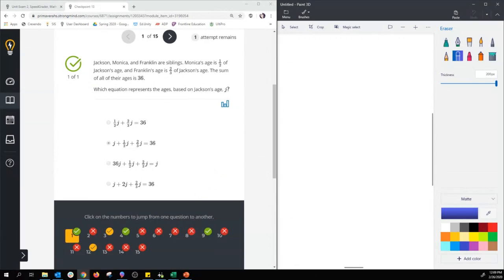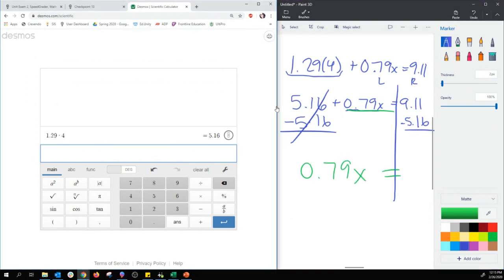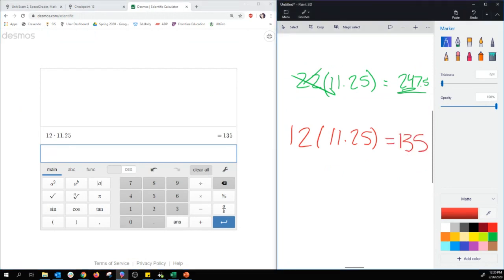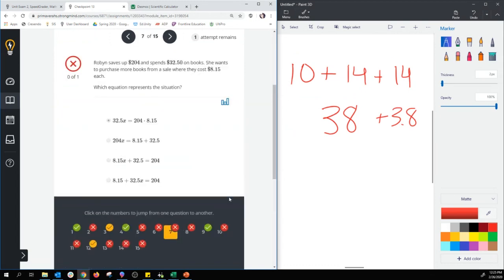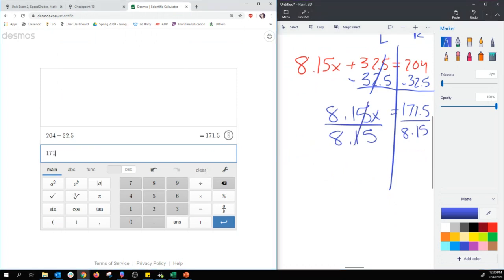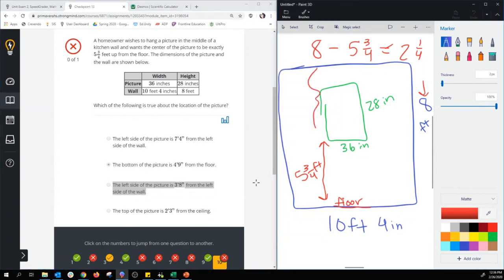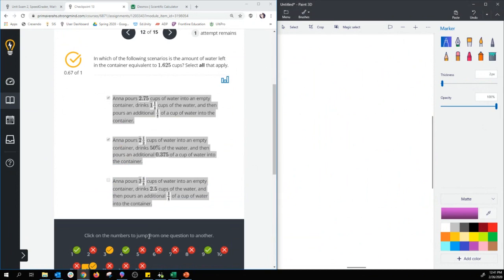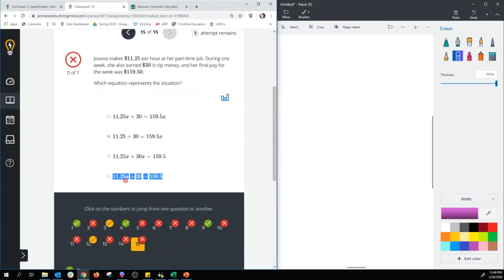Checkpoint 13 Help